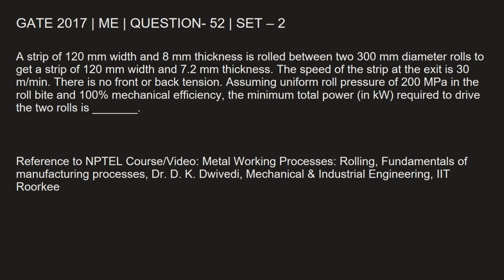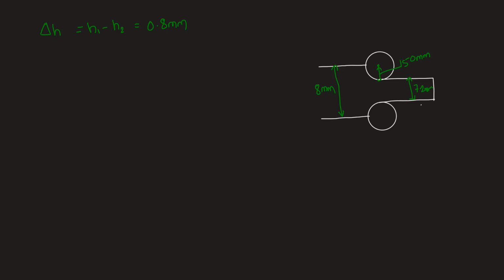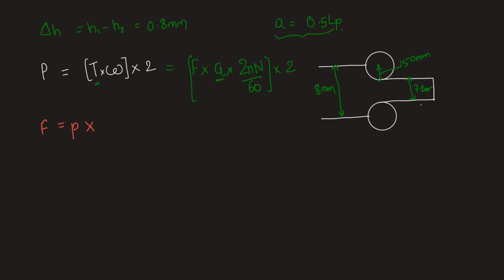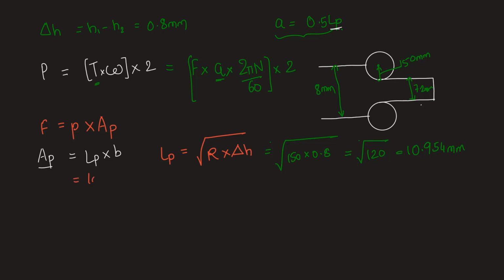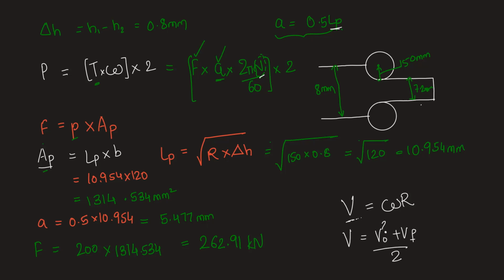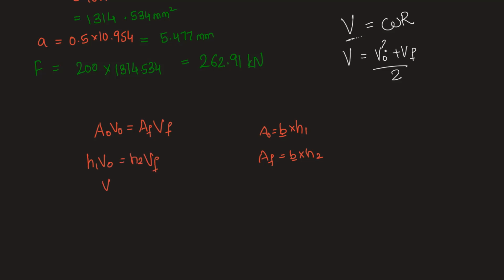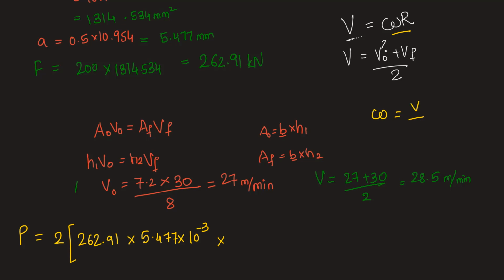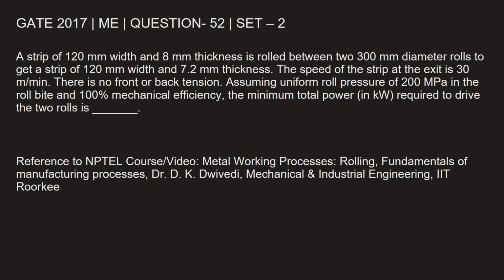Q52 ME 2017 S2